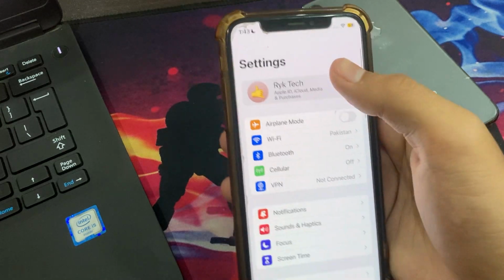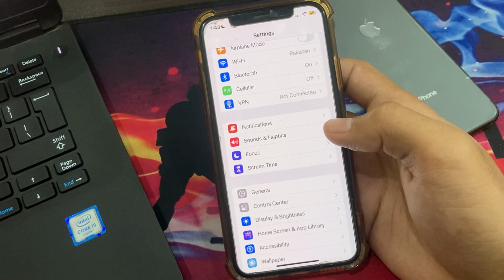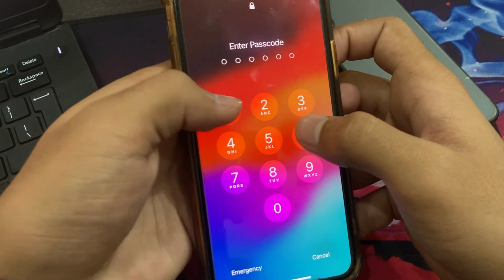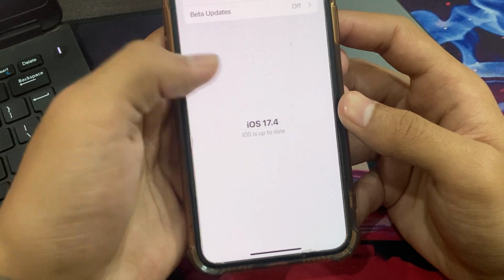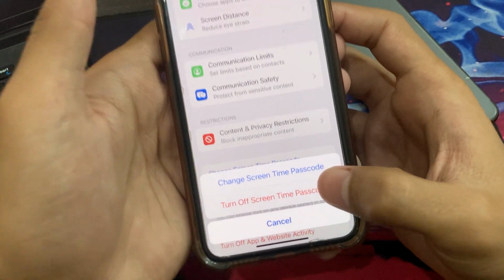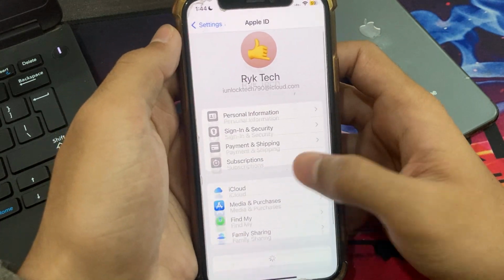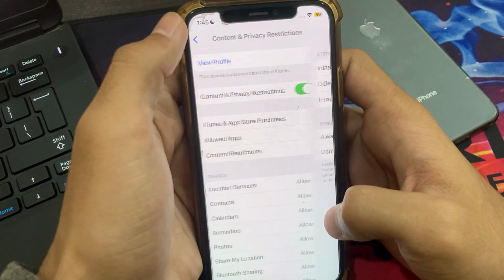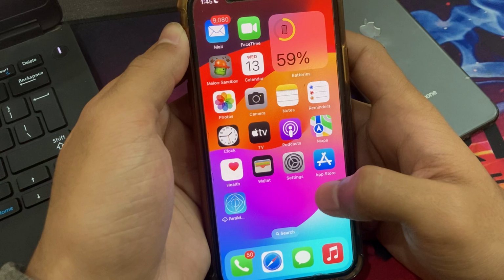How to Fix Apple ID Sign Out Option Not Available Due to Some Restriction | SOLVED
How to Fix Apple ID Sign Out Option Not Available Due to Some Restriction